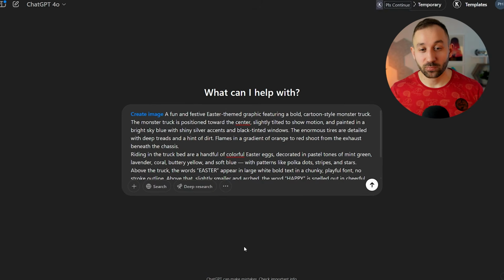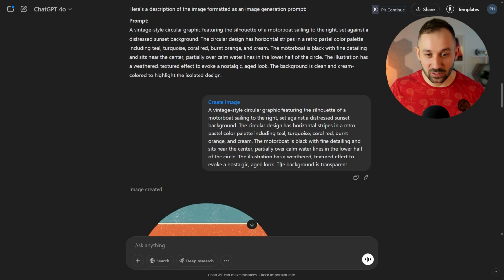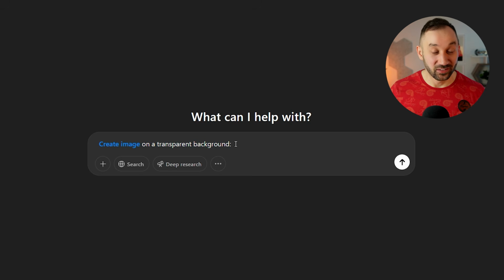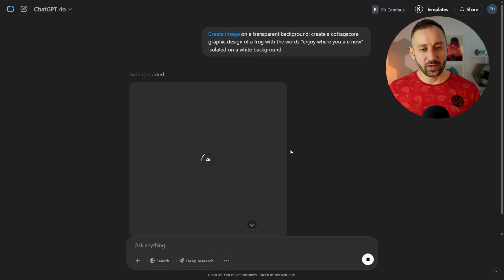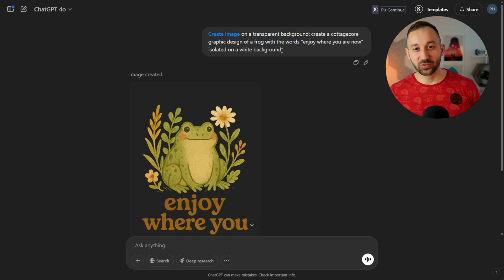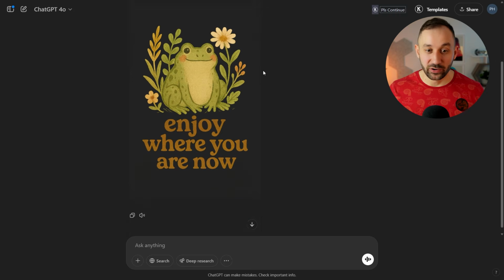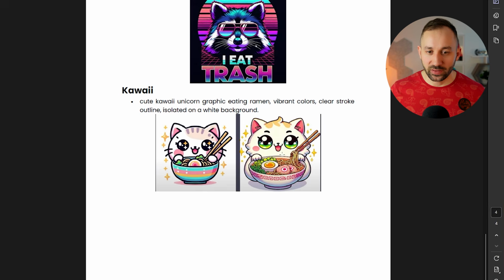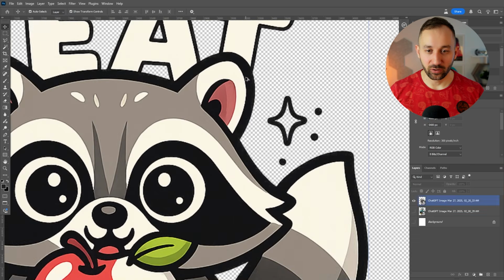*NEW* AI Creates TRANSPARENT BACKGROUND Designs!🤯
This new Open Ai update to Dalle inside of ChatGPT is a massive improvement!! What do you think??